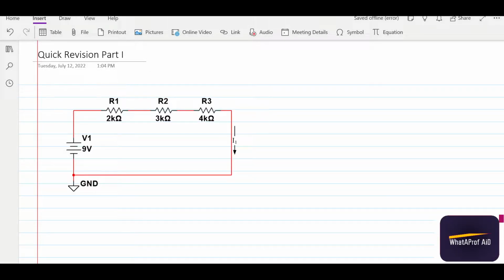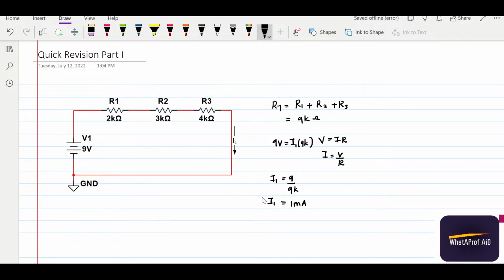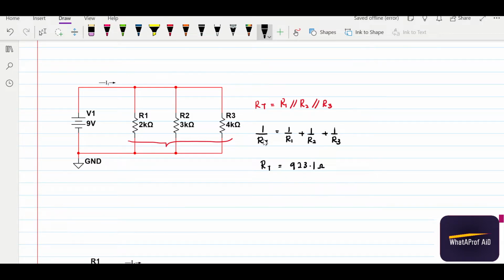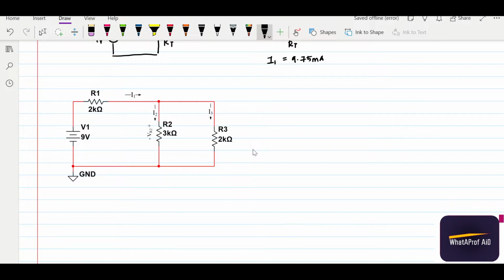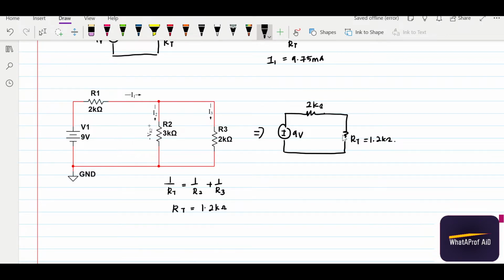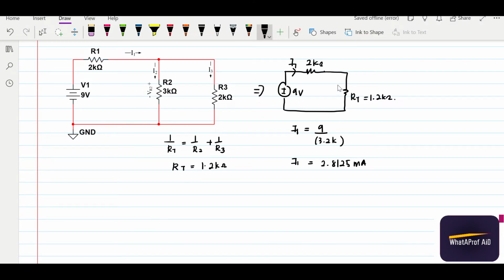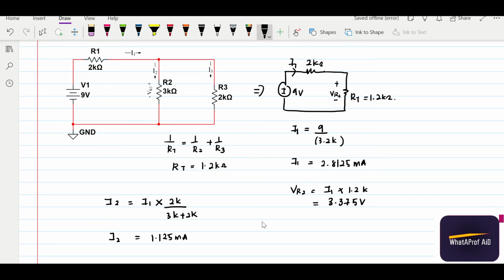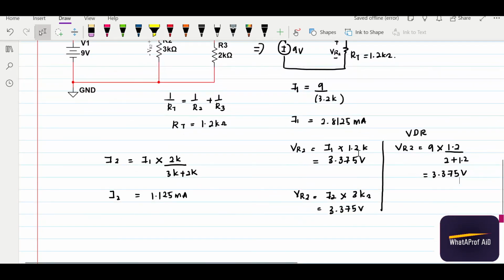Circuit 1 revision1